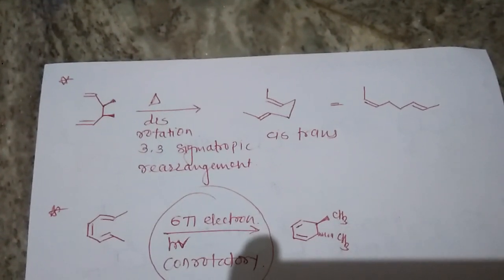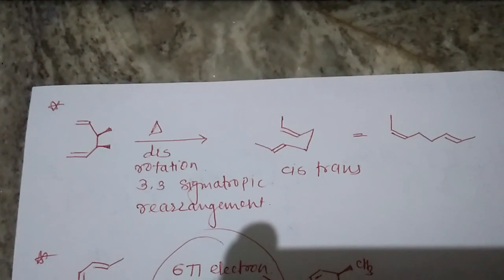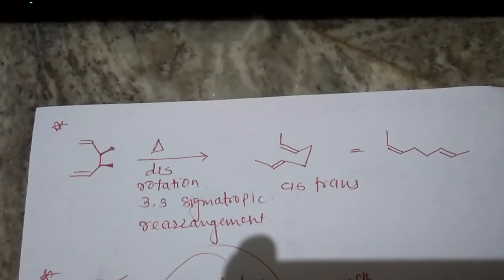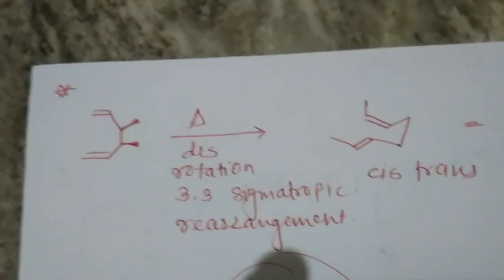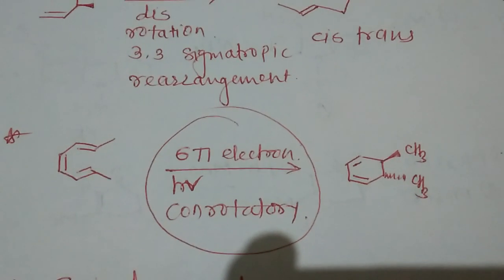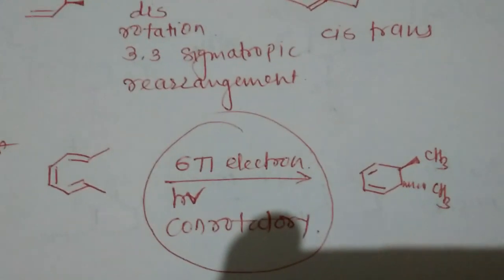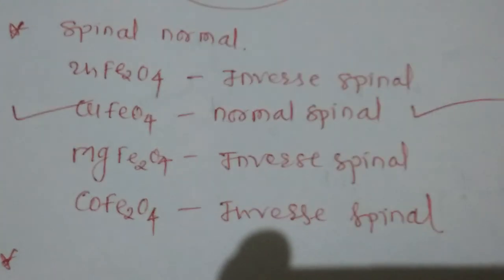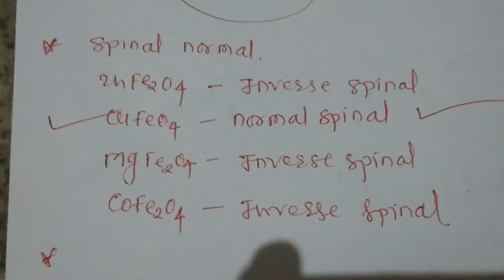GATE 2019 Solved Question paper Chemistry Answer key. Episode IV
GATE 2019 Solved Question paper. Chemistry
GATE 2019 Answer key Solved Question paper Chemistry